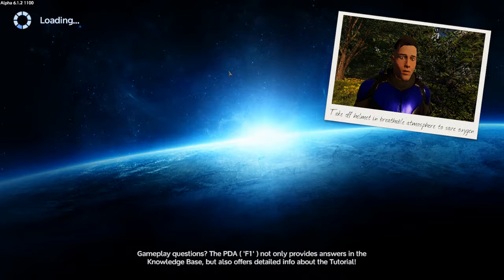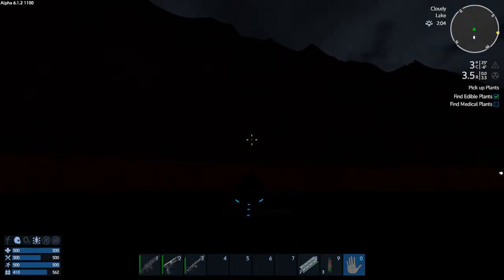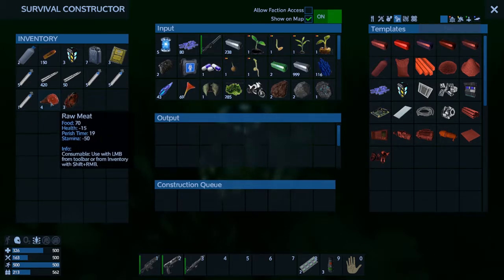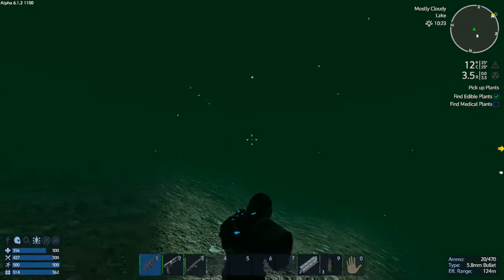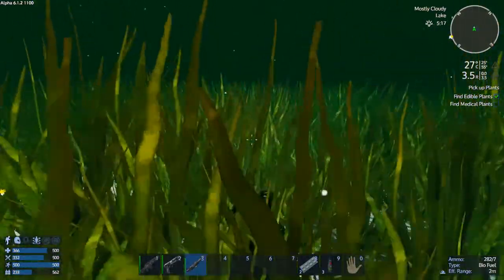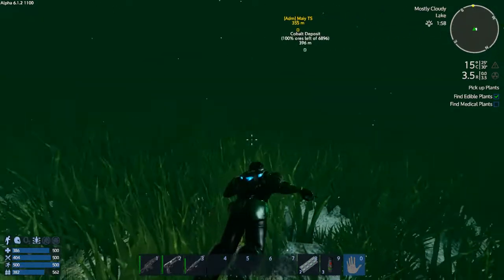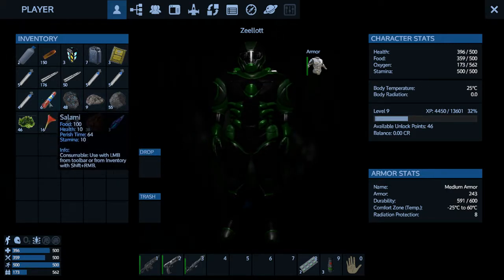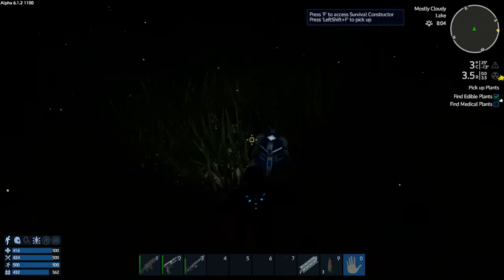Empyrion Galactic Survival - DOG S1 E2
Zeellott tries to reclaim his hole